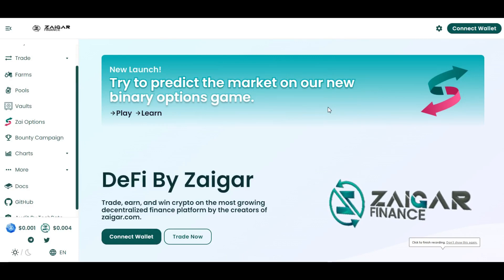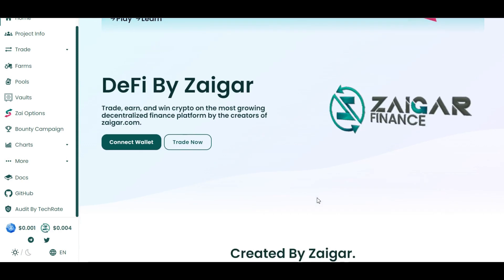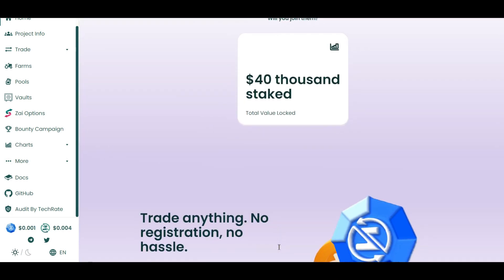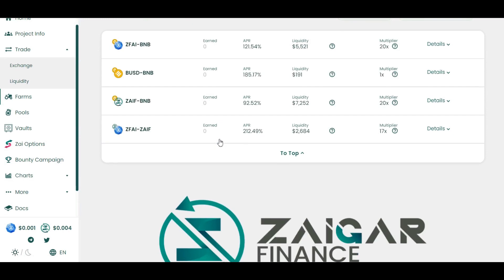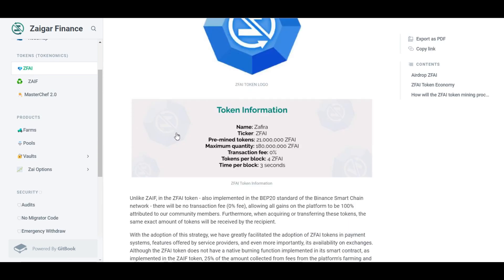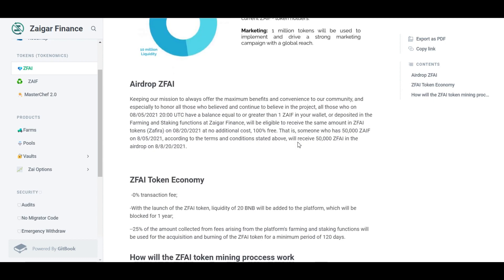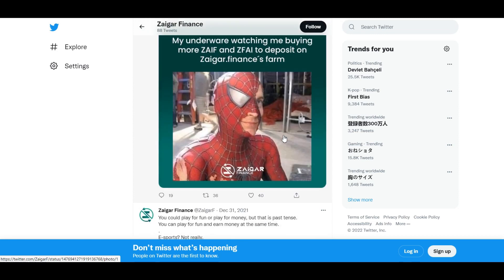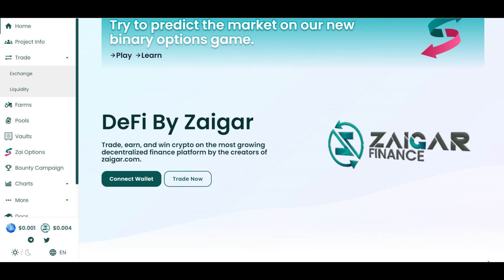Zaiger Is Your Everyday Cryptomate In DeFi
You Will Never Thought That Owning A Zaigar Finance token Could Be So Beneficial.If you've ever invested in the crypto market, you've probably heard of instant riches.

Authentication Proof
Bitcointalk Username: Youggairch
BSC Wallet Address:0xAd7079634CDfA36BE77F133cb8a53B5f5634597C